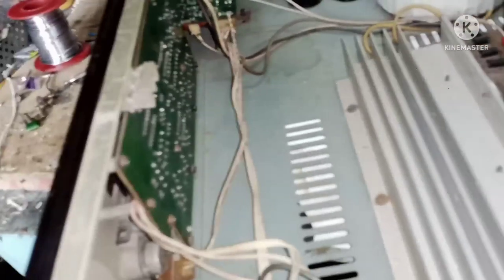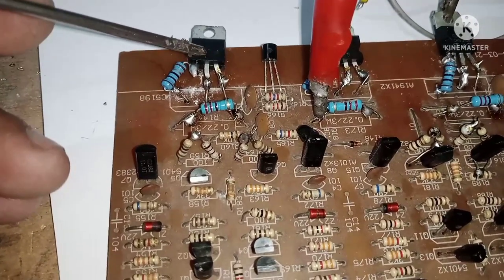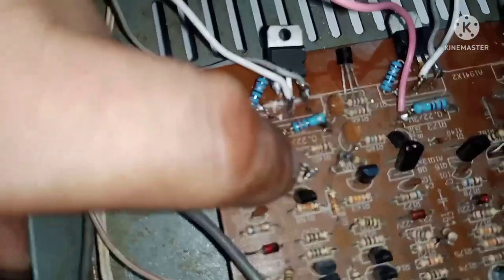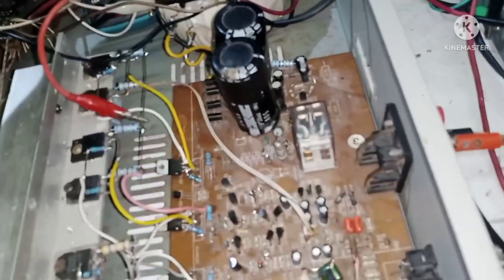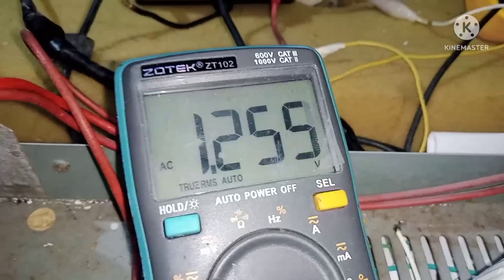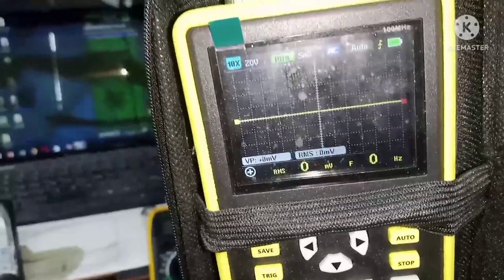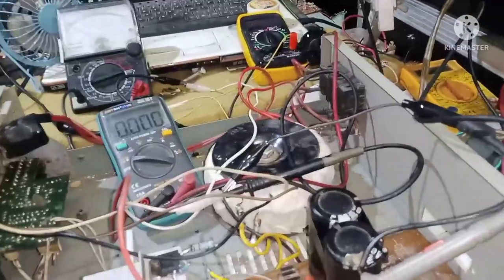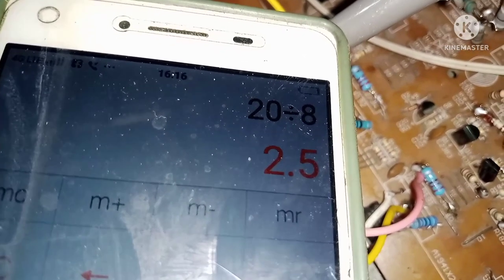AV301 Upgrade sing lakas na ni 502 mabilisang upgrade lng..